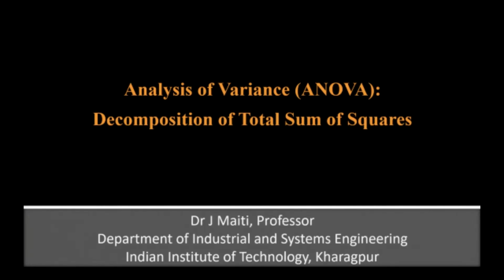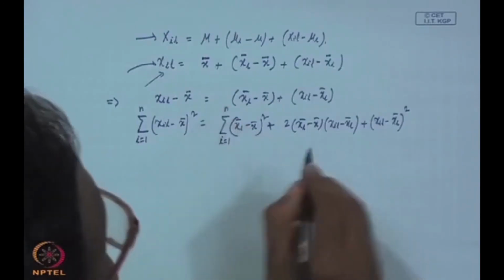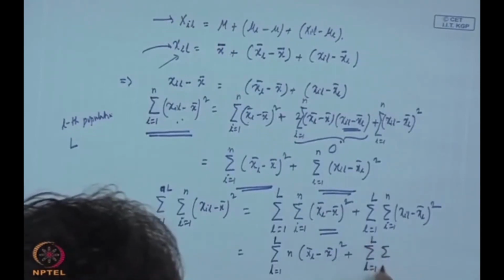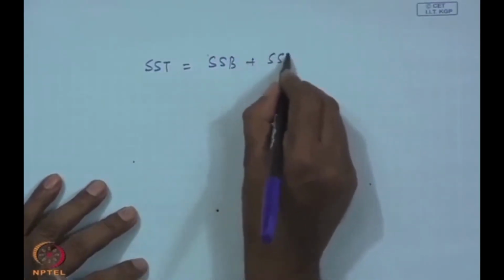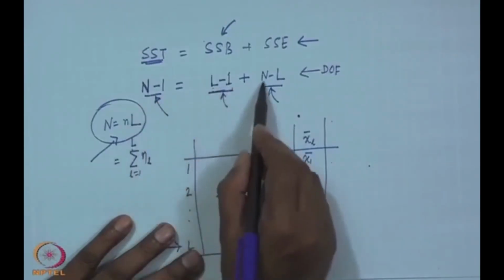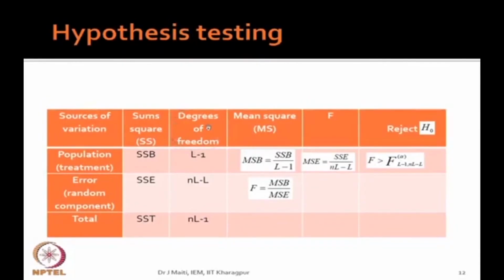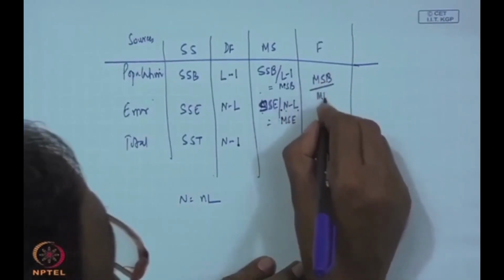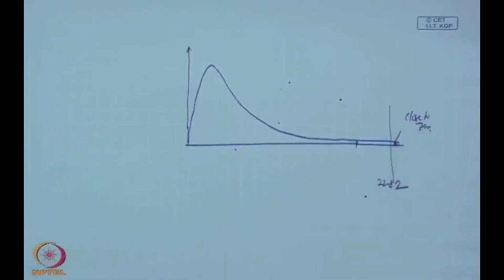Analysis of Variance (ANOVA): Decomposition of Total sum of squares